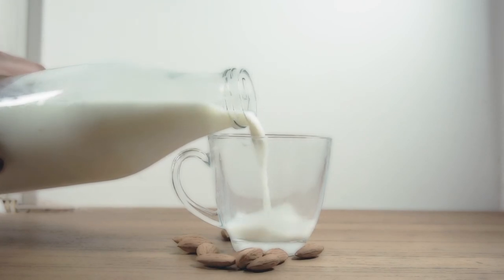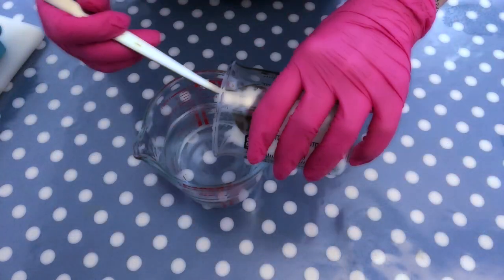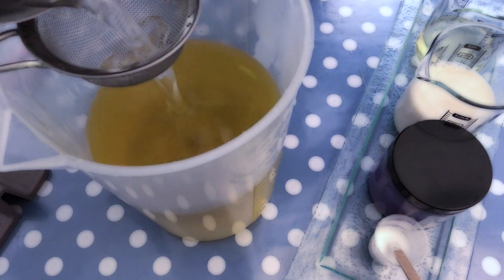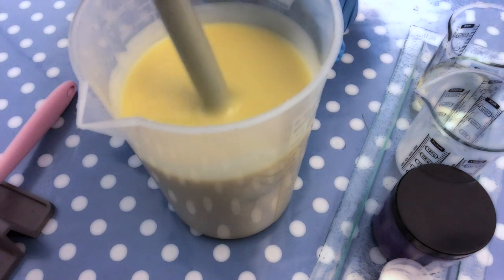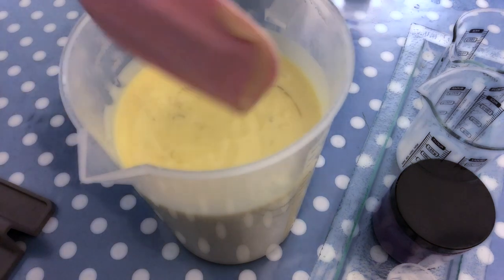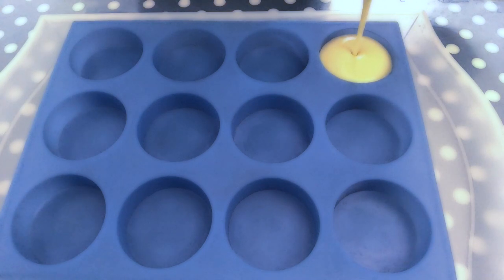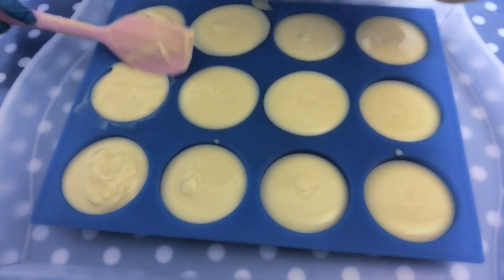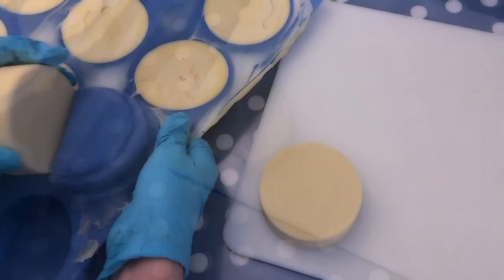ALMOND MILK SOAP | MAKING MILK SOAP | can you make soap with almond milk? vegan soap recipe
this video shows how to make almond milk soap and the process you do for soaping with milk.

BASIC RECIPE
30% Olive Oil
30% Palm Oil (sustainably sourced)
30% Coconut Oil (refined)
5% Sweet Almond Oil
5% Castor Oil

EQUIPMENT
Double Boiler
Spatula rest
5L Pitcher
Infrared Thermometer
12 bar silicon mold
12 bar round mold

:) Sara